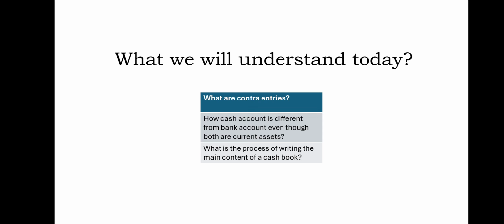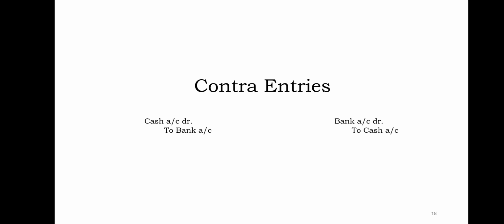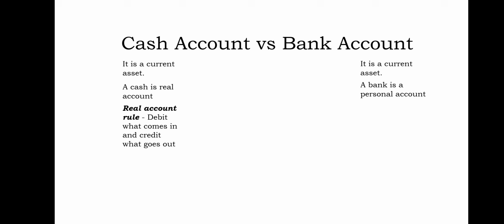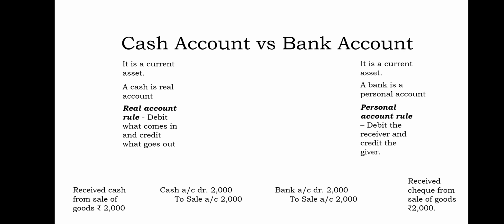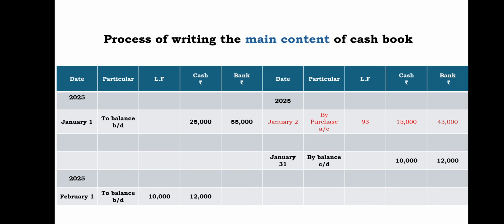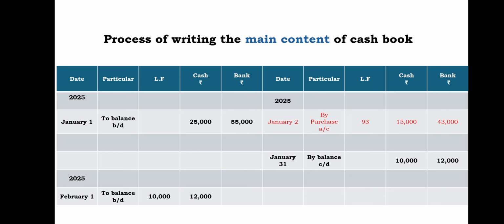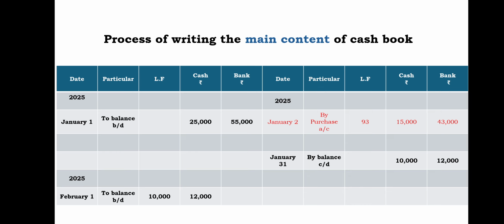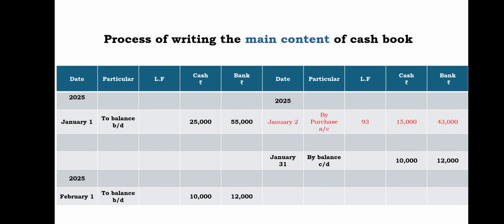Cash Book - Lesson 2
Dear, Viewers

This video include the Lesson - 2 of cash book.

Topics -  features of cash book and how to draw a proforma of a cash book.

Assistant Professor.
Mr. Ankit